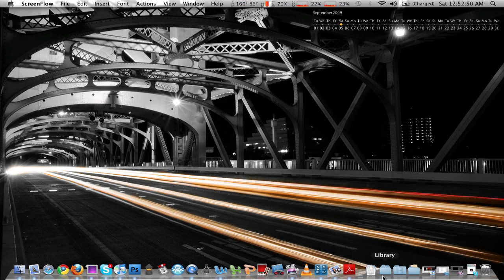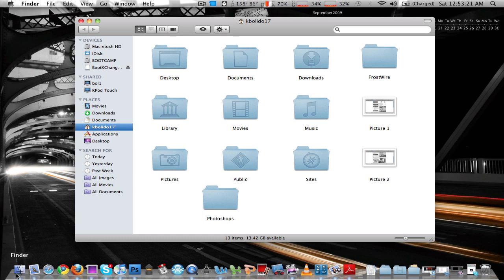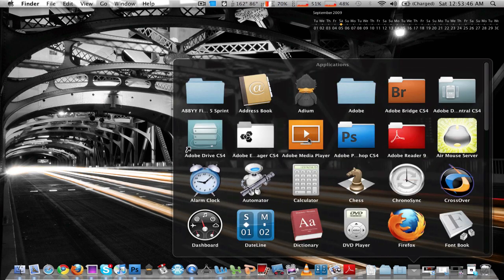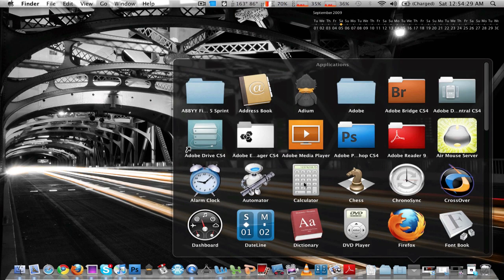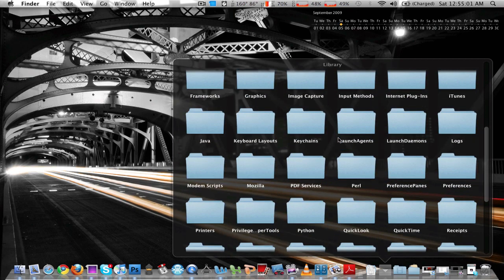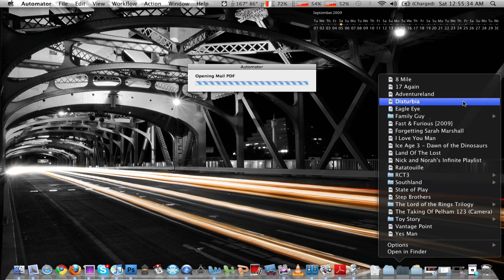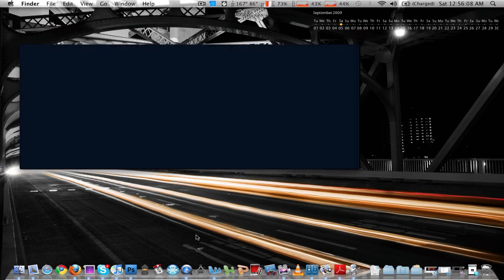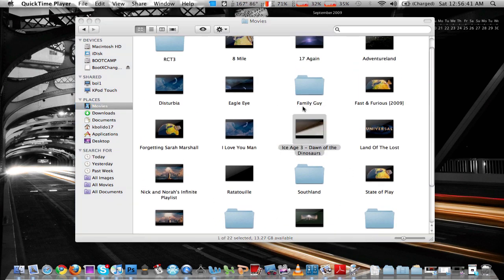Mac OS X Snow Leopard - Stacks demonstration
Bol demonstrates stacks for the DiTechite Snow Leopard Review...